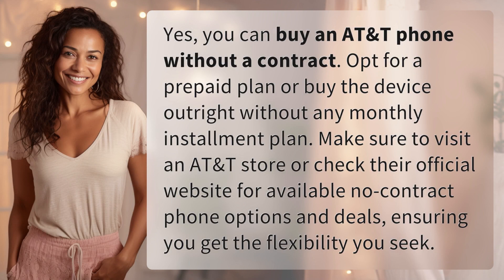Can I buy AT&T phone without a contract?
Buying AT&T Phones Without Contracts - Your Freedom Unleashed! 👉 AT&T Phones - No Contracts! 👉 Discover how you can purchase an AT&T phone without being tied down to a contract. Whether opting for a prepaid plan or buying the device outright, explore the freedom of choice with AT&T's no-contract phone options and deals.

Laura S. Harris (2024, March 26.) Can I buy AT&T phone without a contract?
    🌐 AskAbout.video